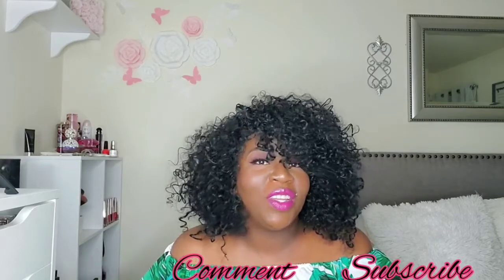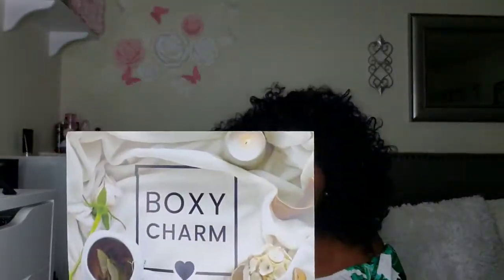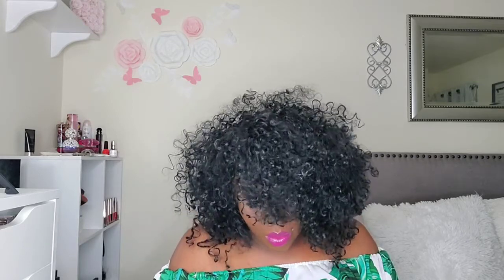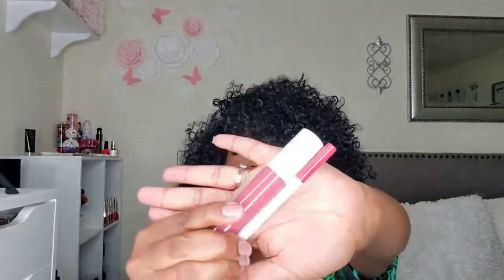JUNE Boxycharm Unboxing...In JULY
Hey y'all!

This is my June Boxycharm. yea it showed up the 2nd week in July🤦🏾‍♀️
Was it worth the wait? You'll just have to watch the video and see😉